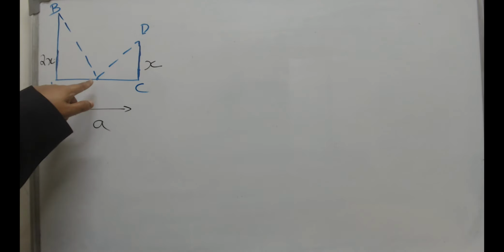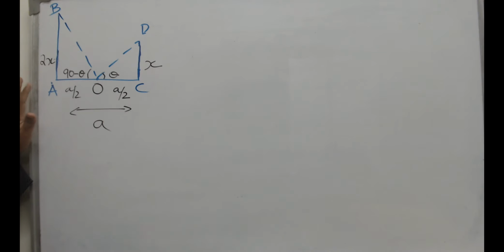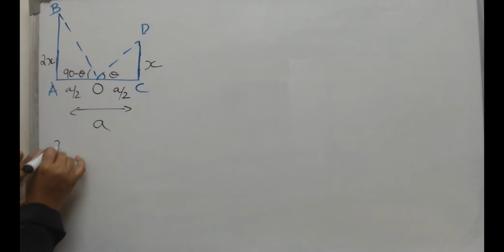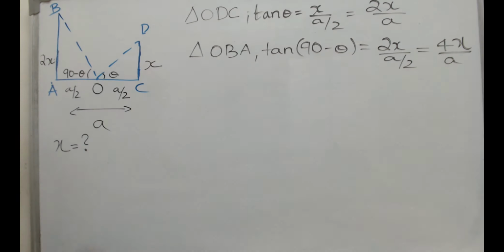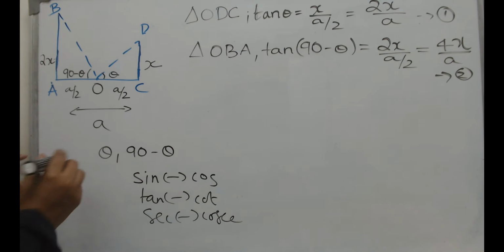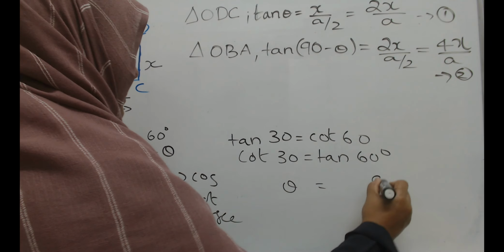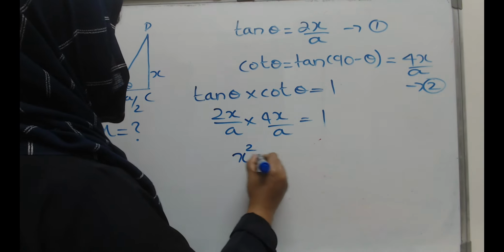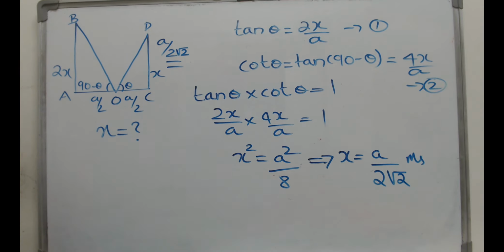GRADE 10 : PYQ .2 poles. complementary angular elevations